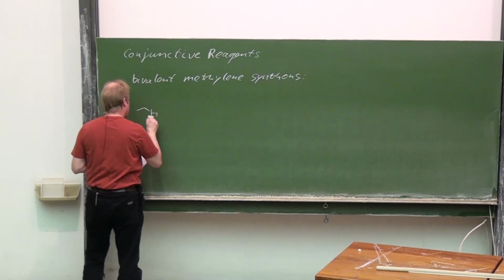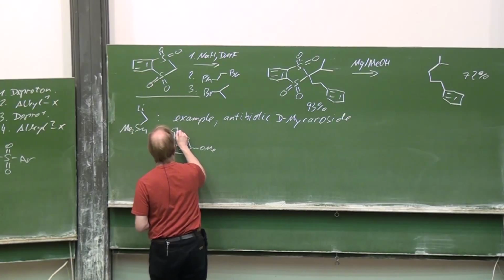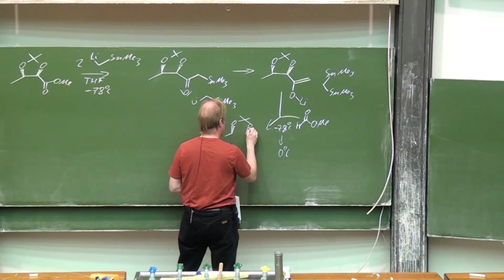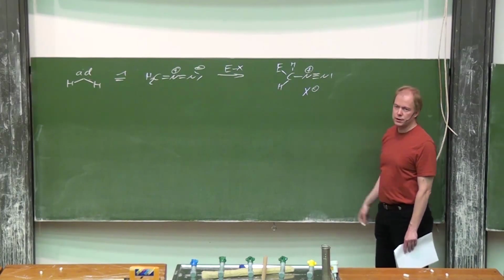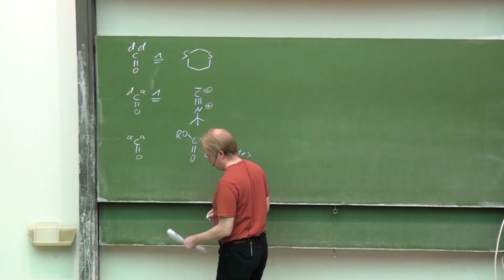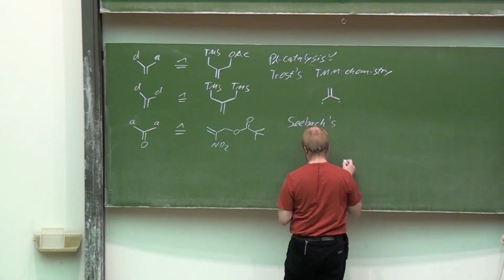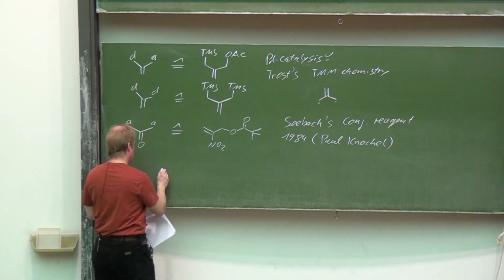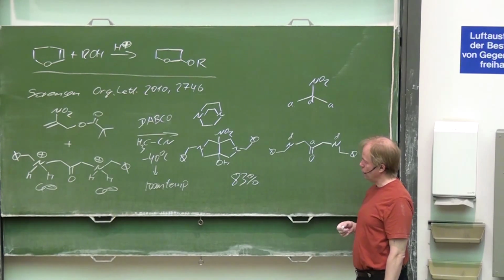Lecture Designing Organic Syntheses 16 Prof G Dyker 021214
Conjunctive Reagents